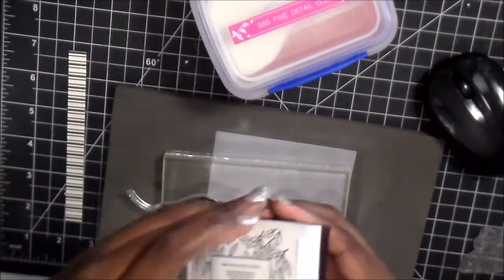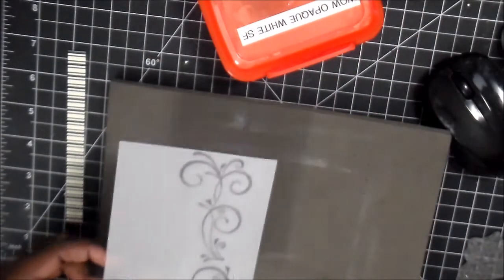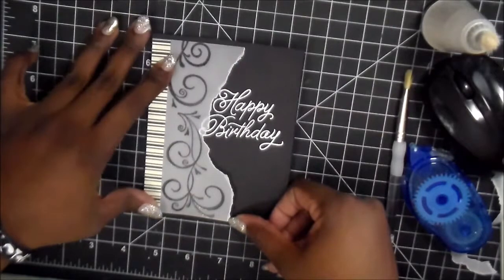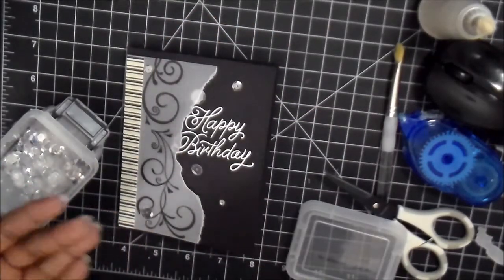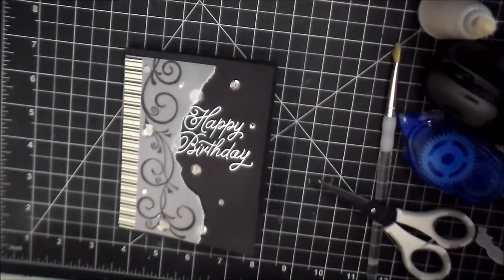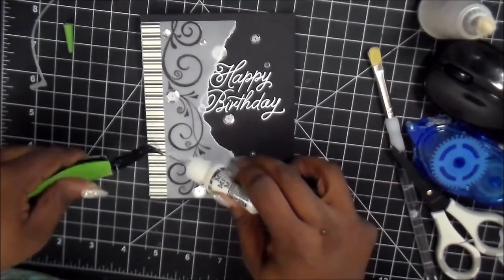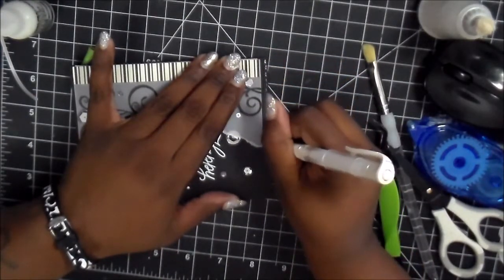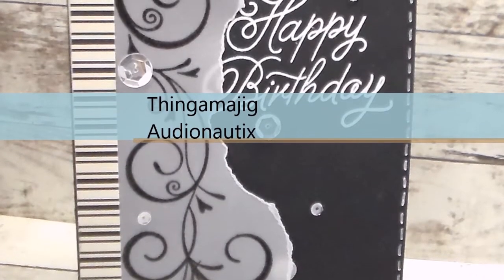1 Year Anniversary Video #7 Vellum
Today's video is using vellum and only using it as an accet piece there are so many uses for vellum but I wanted to include it because I like using it even though I don't use it that often. I will be going back to my regular schedule of sorts with 3 videos a week. I look forward to our next year together!